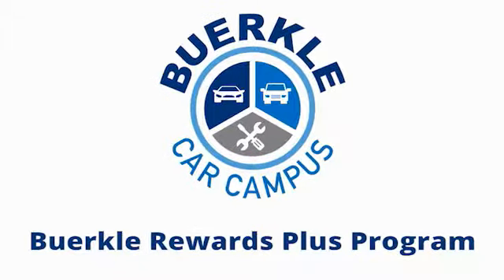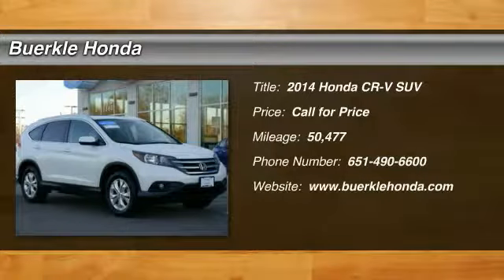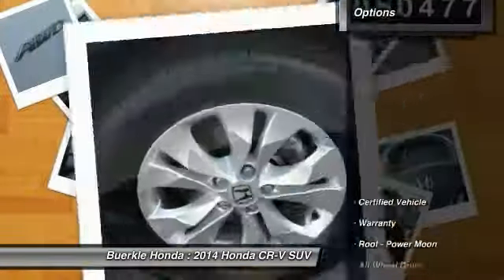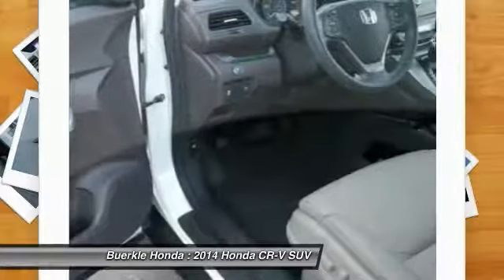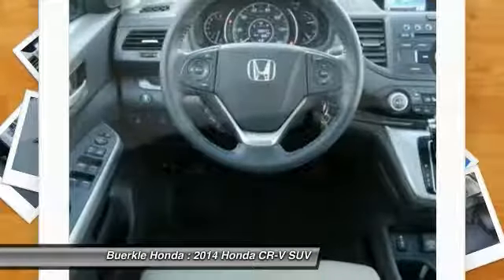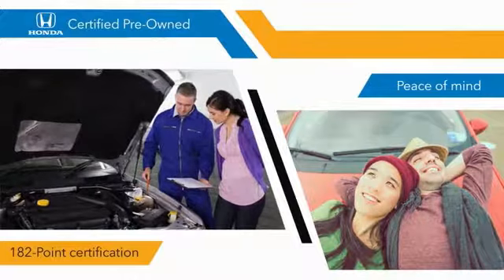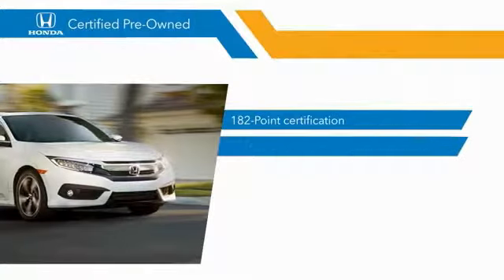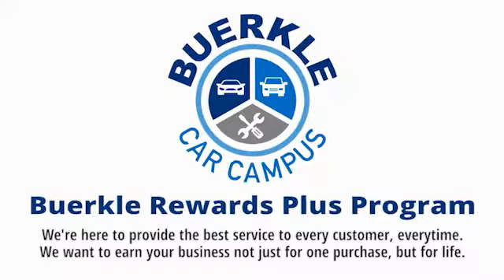2014 Honda CR-V - St Paul, White Bear Lake, Brooklyn Center, Burnsville, MN L239741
For Sale In:
Minneapolis, MN
Maplewood, MN
Woodbury, MN
Roseville, MN
Richfield, MN
Stillwater, MN
Plymouth, MN
Minnetonka, MN
Monticello, MN
Eden Prairie, MN
Hastings, MN
Owatonna, MN
Egan, MN
Oakdale, MN
Shoreview, MN
Hopkins, MN
Blaine, MN
Lino Lakes, MN
Hugo, MN
New Brighton,
Brooklyn Park, MN
Duluth, MN
Rochester, MN
St Cloud, MN
Bloomington, MN
Fargo, ND
Hudson, WI
Sommerset, WI
Inver Grove Heights, MN
Mankato, MN

Buerkle Honda
3360 Highway 61 North

Are you still driving around that old thing? Come on down today and get into this tremendous, reliable 2014 Honda CR-V! This SUV is nicely equipped with features such as 2.4L I4 DOHC 16V i-VTEC, AWD, Beige w/Leather-Trimmed Seats, and Honda Certified. Honda Certified Pre-Owned means you not only get the reassurance of a 12mo/12,000 mile limited warranty, but also up to a 7yr/100k mile powertrain warranty, a 182-point inspection/reconditioning. The odds are in your favor. brbrBuerkle--- A Better Way to Buy!brbrOur promise to youbrbrWondering about our used car prices? At Buerkle, all of our used vehicles are priced to market value. We use the best software tools available to compare the prices of dozens or hundreds of similar vehicles and ensure we are priced right. We constantly watch the market to ensure we are competitive. Our goal is always to give you the best value, up front.brbrIn addition, every used car is inspected in our shop by experienced technicians and comes with an inspection report, CarFax and available service history, and Buerkle Rewards benefits. If it doesnt pass our safety inspection, we wont sell it to you.brbrStill not sure how used car pricing works? Ready for a written price quote with our best available price? Just send us an e-price request and we will send it to you! We encourage you to get in contact with us if you have questions we are here to answer them!